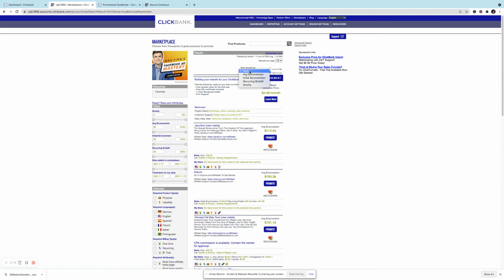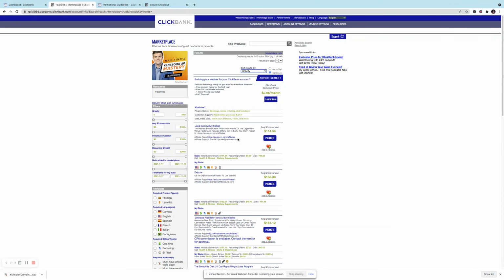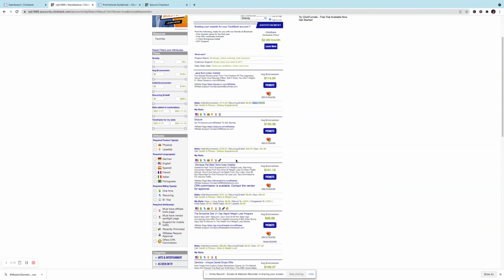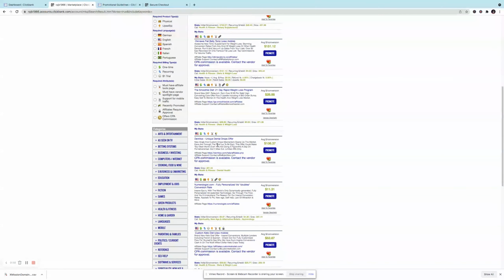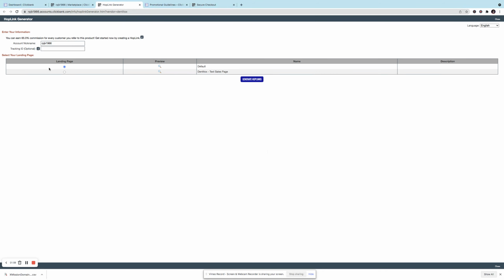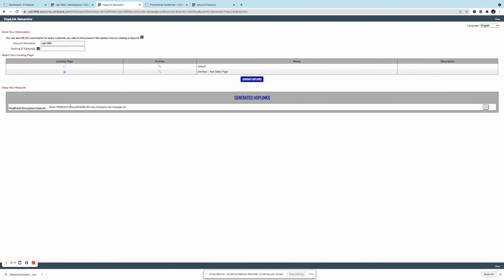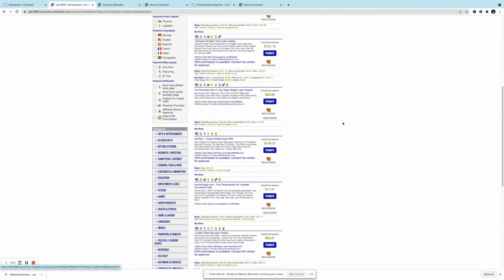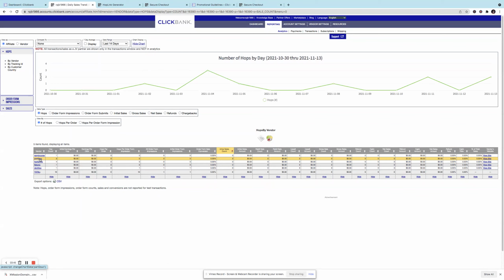Affiliate marketing for beginners ClickBank walkthrough | Gatsby Zeno Channel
In this video, I give you a quick walkthrough of the Clickbank site. You can see how to find products to promote as an affiliate, how to create a link to use in your affiliate marketing, and how to see that you are getting results.

ClickBank is one of the well-known affiliate marketing platforms and is good for beginners. They mostly deal with digital products such as training courses however they have branched out to physical products such as supplements.

The advantage of digital products is that the commissions are much higher, they can be as high as 75% on the ClickBank.